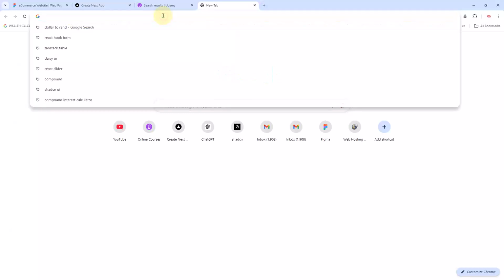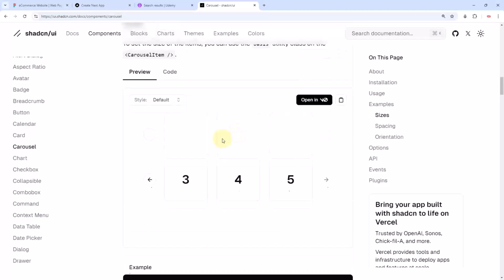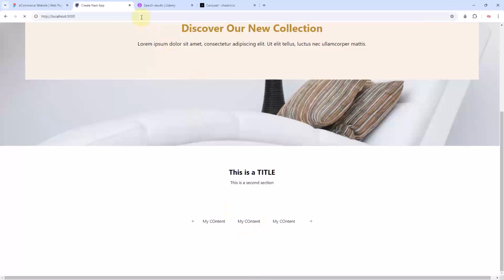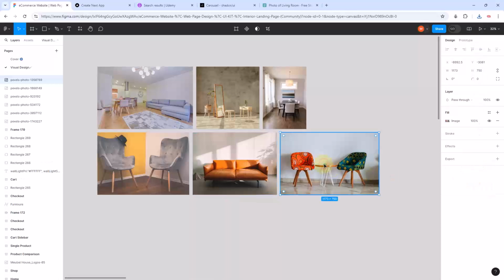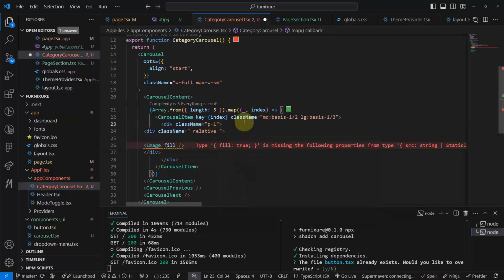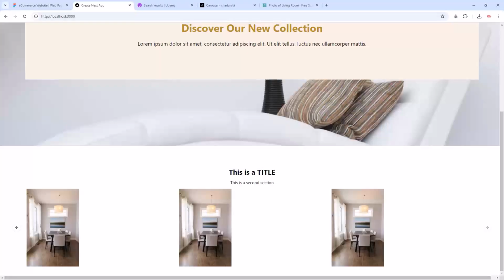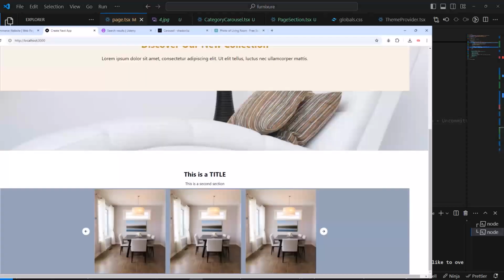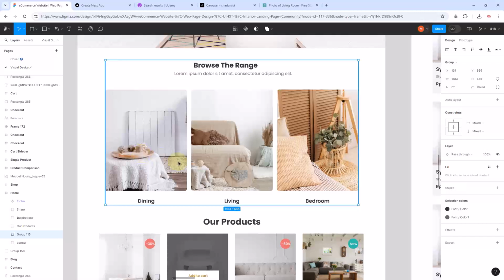React Next JS Ecommerce Typescript 2024 Prt 28